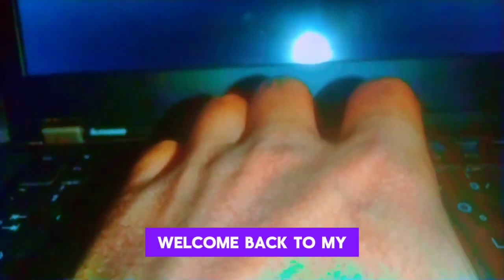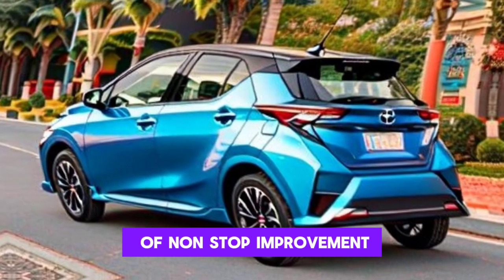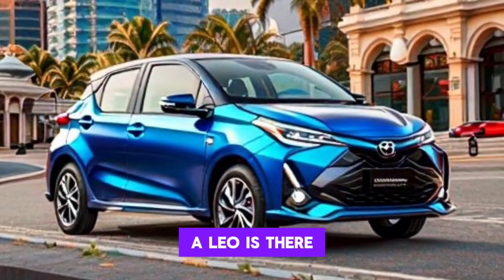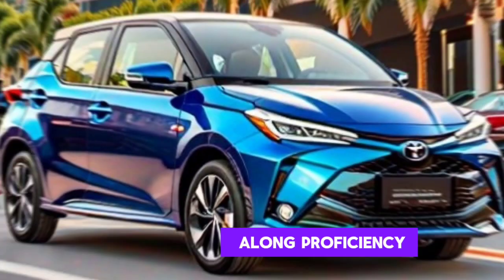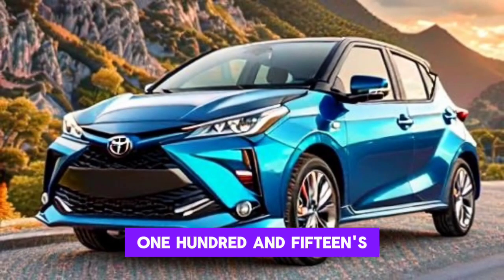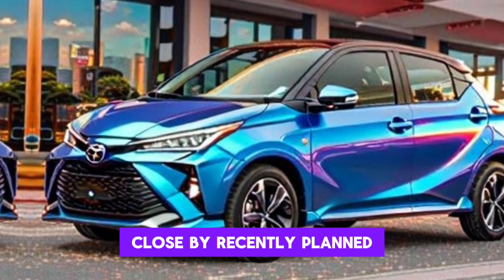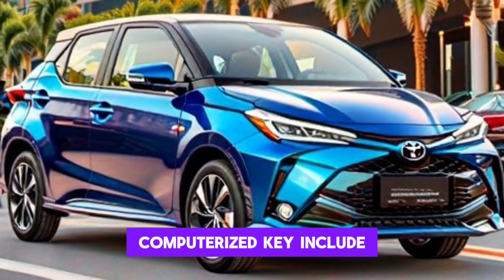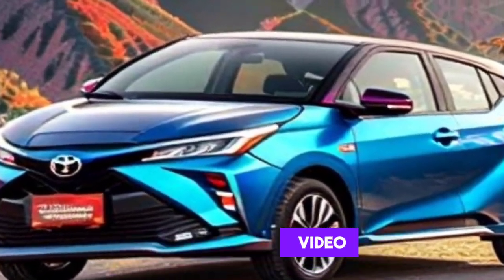New 2024 Toyota Yaris Premiere Edition Power Meets Elegance/New Model